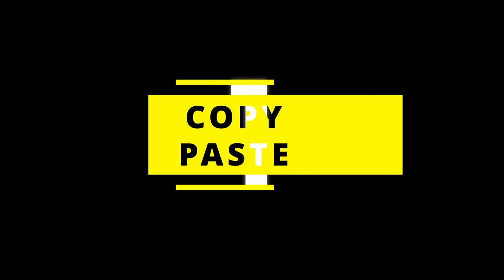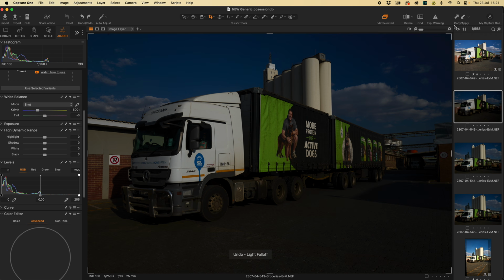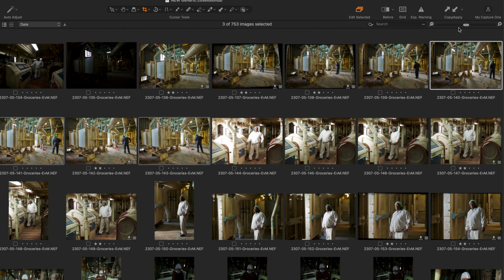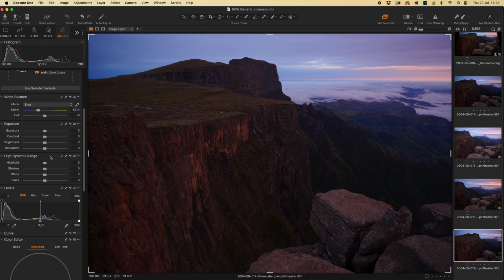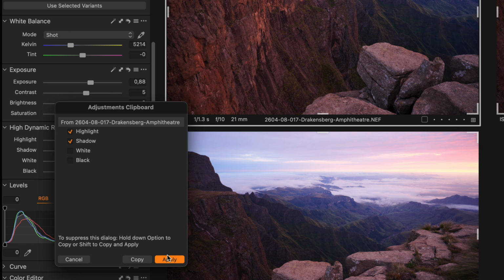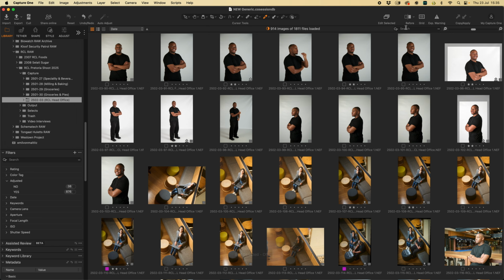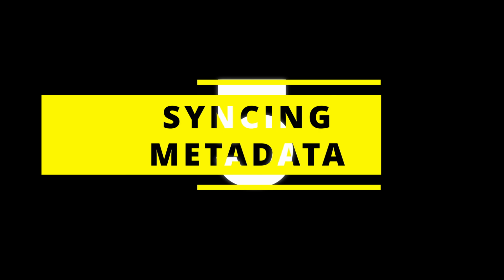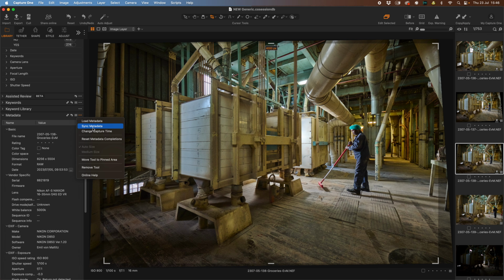Copy, Paste, Sync - 5 ways to sync settings settings across images in Capture One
Go beyond simple copy and paste with targeted syncing of edits in Capture One

Timeline

00:00 Introduction
01:02 Tip 1 - Copy & Paste shortcuts (Shift+C / Shift+V)
02:04 Tip 2 - The Adjustments Clipboard
06:17 Tip 3 - Panel Sync
09:29 Tip 4 - Using Speed Keys on multiple images
11:51 Tip 5 - Syncing Metadata